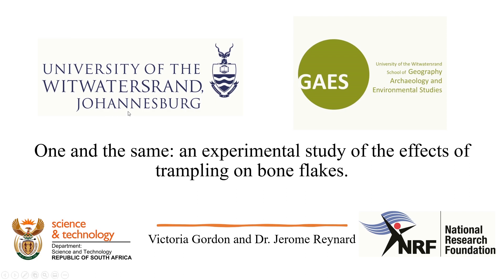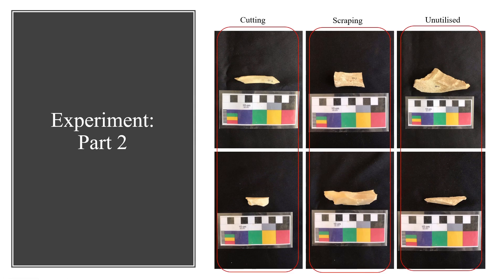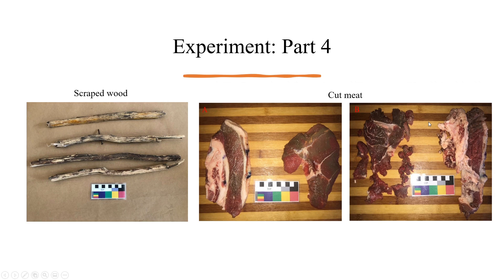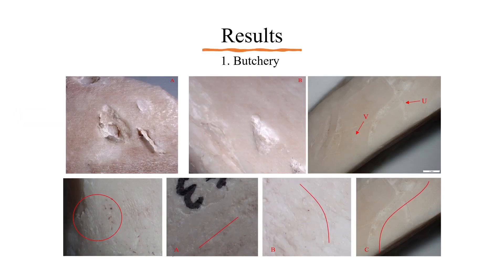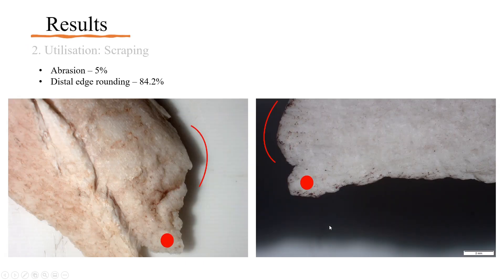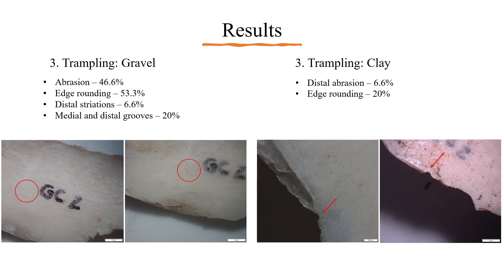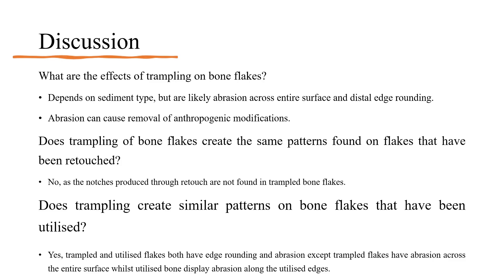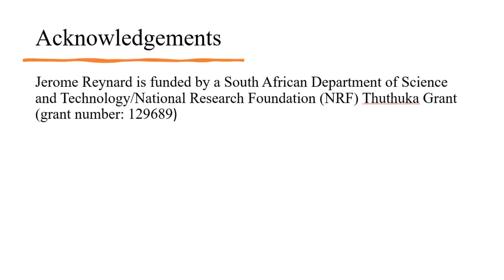One and the Same: An experimental Study of the Effects of Trampling on Bone Flakes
Victoria Gordon & Jerome Reynard - University of the Witwatersrand, School of Geography, Archaeology and Environmental Studies (South Africa)

Trampling can produce bone flake modifications – or ‘pseudotools’ – that are often mistaken for anthropogenically created tools. An experiment was conducted to examine how trampling modifies bone flakes, and to document the diagnostic criteria that distinguishes trampling modifications from those created anthropogenically. Bone flakes were created from the tibia and femur of a cow and utilised to replicate foraging activities. Some flakes were used to cut raw meat and scrape dry wood and other flakes were not utilised. The flakes were then trampled in four pits containing different types of sediment: fine beach sand, coarse sand, gravel, and clayey sand. The trampled specimens were then compared to un-trampled, utilised bone flakes. The results show that surface modification differed between sediment pits. Fine beach sand showed high proportions of abrasion, while gravel produced the most diverse surface modifications including notches, striations, edge rounding and abrasion. Clayey sediment produced minimal results, likely due to sediment compaction. Notches similar to that of retouch were not found on trampled flakes. Edge rounding was present on both trampled and utilised bone, making this criterion less useful for diagnostic determinations. The most prevalent modification resulting from trampling were striations, notches, abrasion, edge rounding and grooves. Our experiment indicates that trampling can cause removal of modifications, especially in fine beach sand sediment. It was found that trampled flakes and utilized flakes display similar characteristics, including edge rounding and abrasion. Generally, trampled flakes have abrasion across the entire surface while worked bone display abrasion along the utilised edges. It is suggested that this criterion may be best for differentiating trampled bone from worked bone.